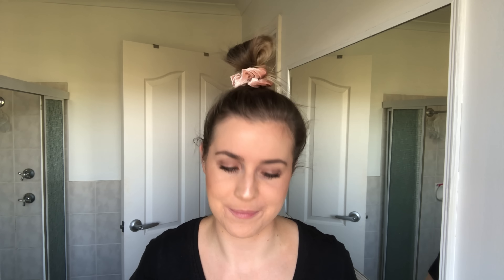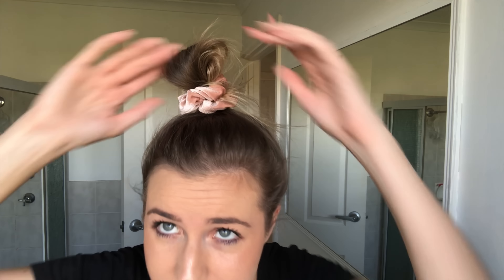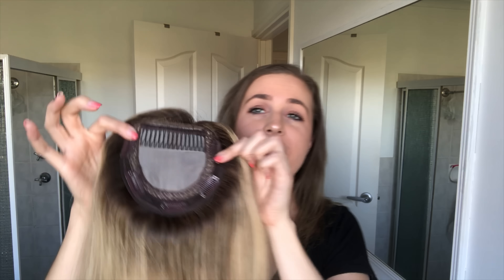TRYING ON TOPPERS & WIGS | Alternative hair try on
A try on of all the alternative hair I own, both toppers and wigs!